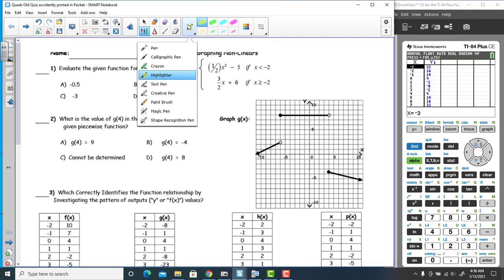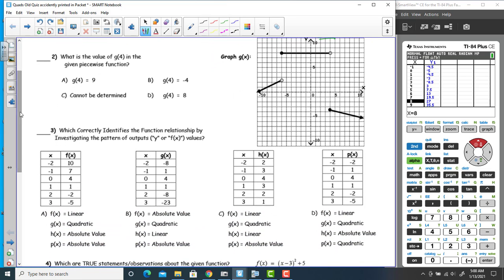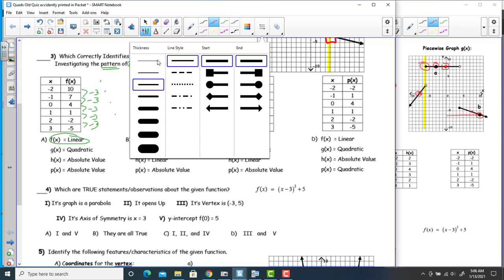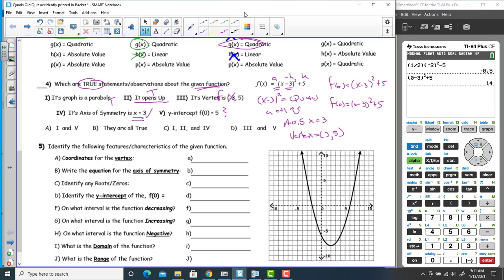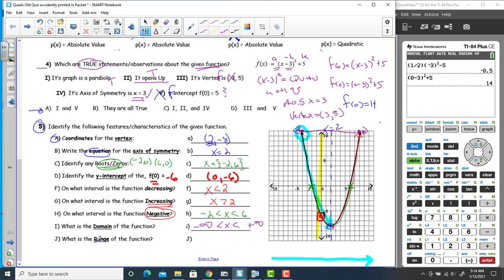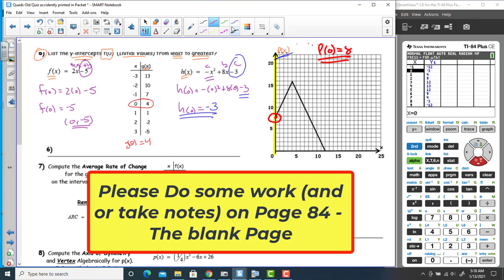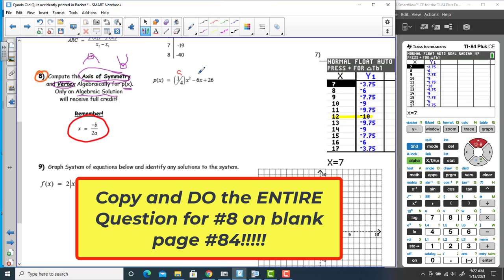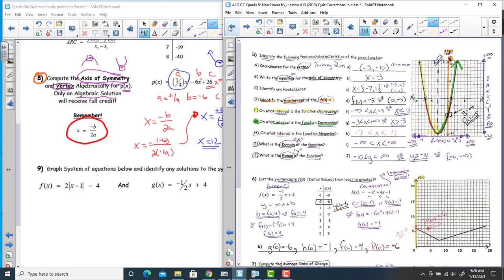Graphing Quads Quiz